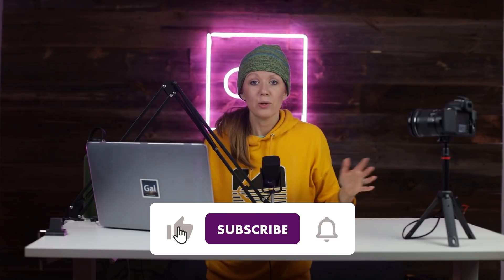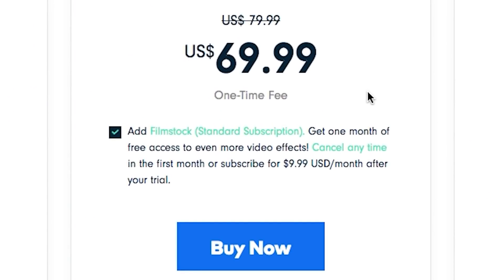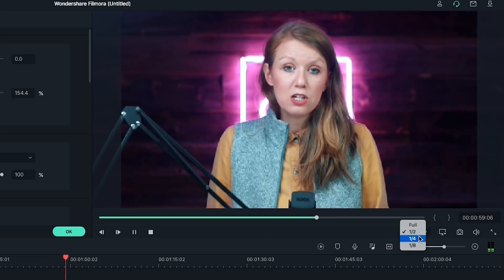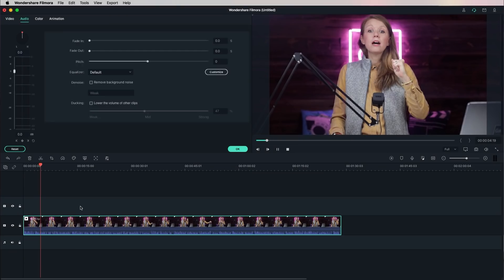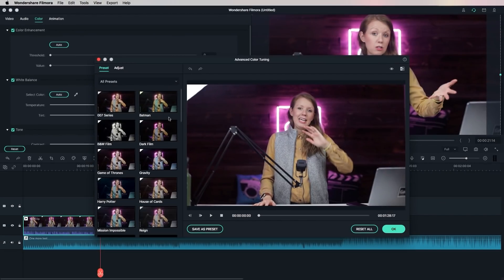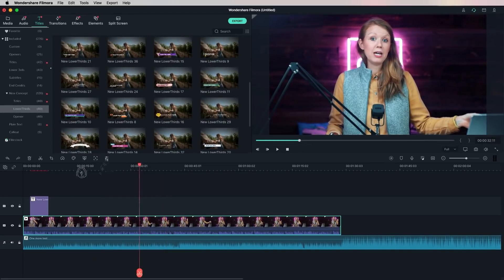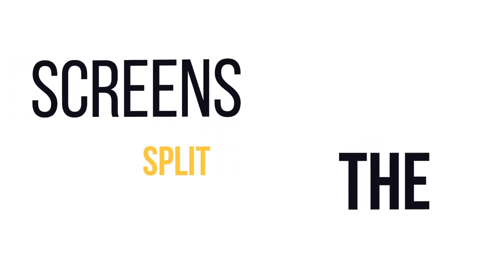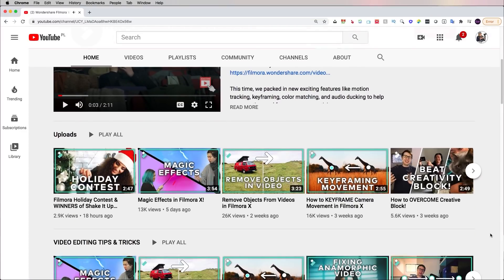Filmora X Video Editor - Everything you need to know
Is the Filmora Video Editor for you? Are you a social media video editor or a social media creator? Do you edit as a hobby? Or only edit occasionally? Do you use a Mac or PC? Then, yep, it could be a great option for you. This video covers all the basics and my recommendations for future improvements.

The free version has a watermark, but you can use it to test it first before you decide to buy. You can buy Filmora X once for $69.99, no subscription needed!

New features in Filmora X are:  Motion Tracking, Keyframing, Color Matching, Audio Ducking, Dark/Light UI Switch, Custom Keyboard Shortcut Customization, and Mac Touch-Bar Support.
FILMORA SONG
Written by Kelsey, Premiere Gal

Lyrics
Templates galore
Impressin' me,
Easy duckin'
the voices loud,
music fades out
Motion tracking

Filmora, Filmora
You did it.
Faster rendering
You fixed it
Get home in time for dinner

Colors changing,
side by side
Seamless Transitions,
change that key
And you'll see
How easy it's

Filmora, Filmora
You did it.
Faster rendering
You fixed it

Filmora, Filmora, Filmora

Mac and PC
dmg
Or exe

You can have it all
A one time fee
You can take it slow
See how it goes
With Filmora.

Canon EOS R + 35mm RF Lens
Canon M50 + Mount Adaptor + Wide Angle 10-18mm Lens
Sony RX100 VII